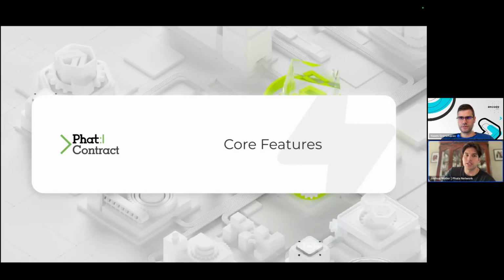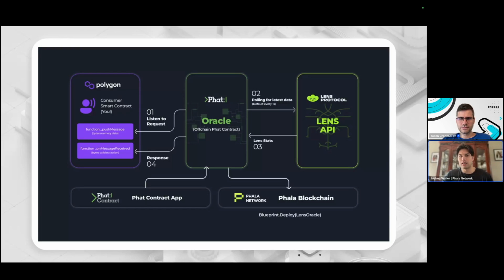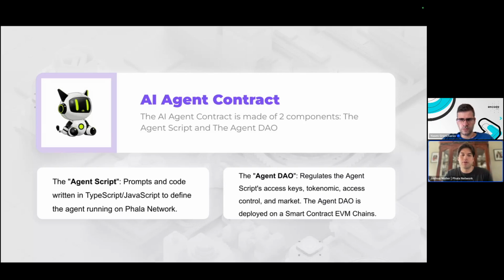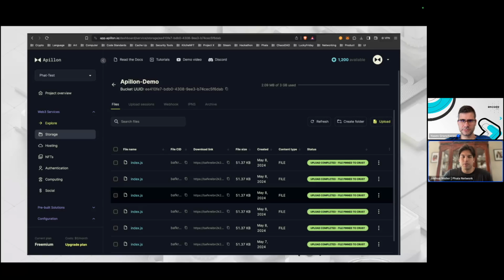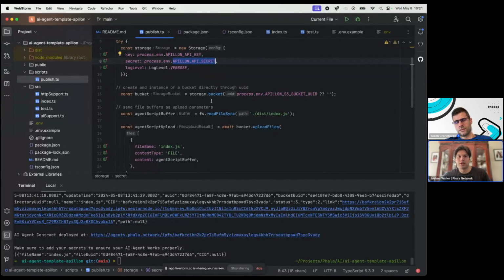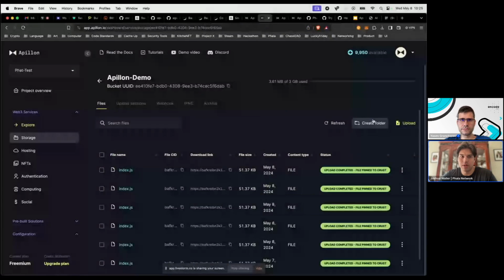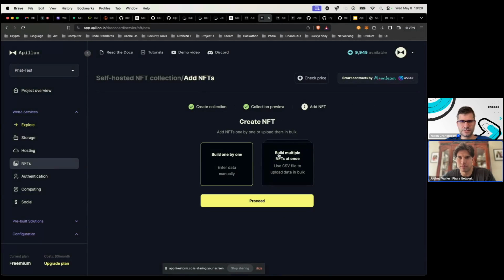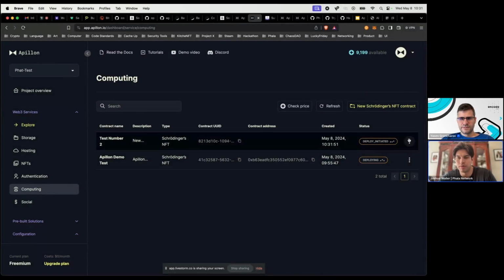Build on Polkadot: W3transfer Educate: Phat Contract Introduction & Schroedinger's NFT Concept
On Wednesday, 8th May 2024, we were delighted to host the “Phat Contract Introduction & Schroedinger's NFT Concept" workshop for our Build on Polkadot: W3transfer Educate Series! A huge thank you to Joshua Waller from Phala Network for sharing his knowledge!

About the Build on Polkadot: W3transfer Educate:
The programme is structured to include four weeks of focused learning with a project-building period at the end. During the project week, participants can apply what they’ve learned & start bringing their ideas to life in order to build a decentralized file-sharing solution (a Web3 version of WeTransfer!).

About Polkadot
Polkadot unites and secures a growing ecosystem of specialized blockchains called parachains. Apps and services on Polkadot can securely communicate across chains, forming the basis for a truly interoperable decentralized web.

Timestamps:
00:00:00 Introduction
00:05:42 Core Features of Phat Contract
00:10:12 AI Agent Contract
00:15:48 Demo
00:29:47 Q&A
00:43:34 Outro